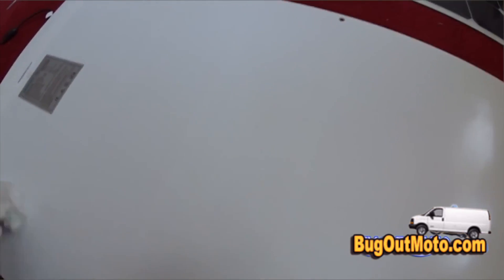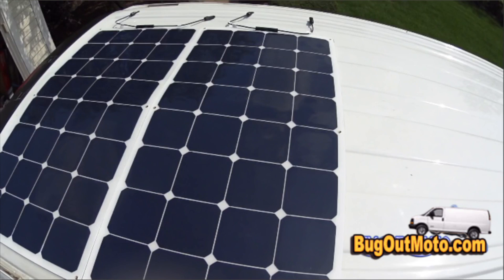Van Build Part 6 - 400 Watt Solar System Install | Bug Out Van Build Series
400 Watt Solar System installed in van. How to wire solar panels.